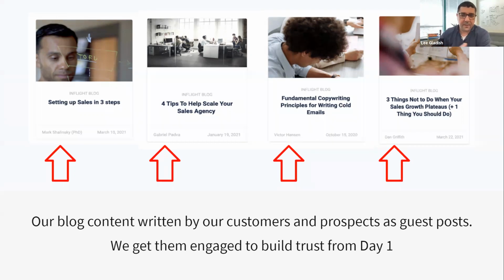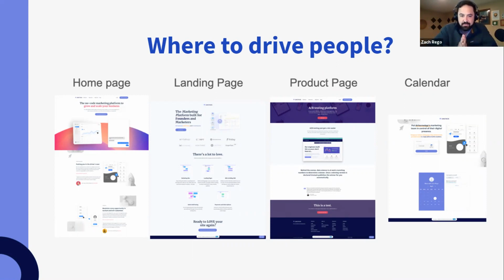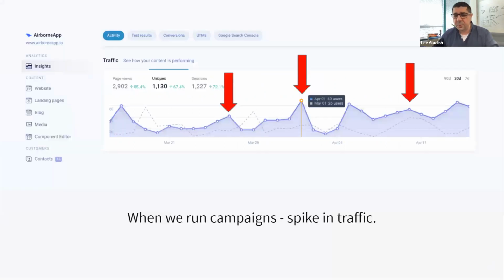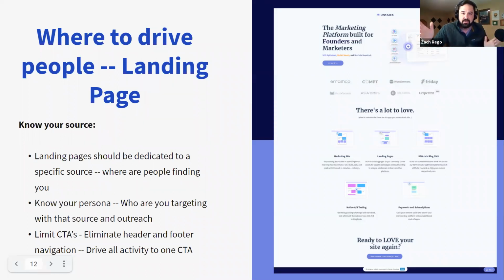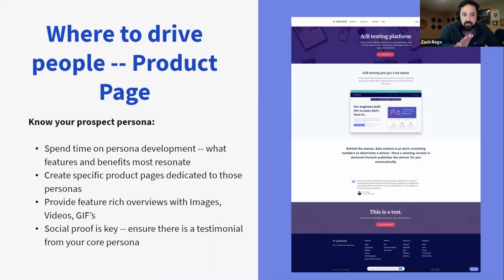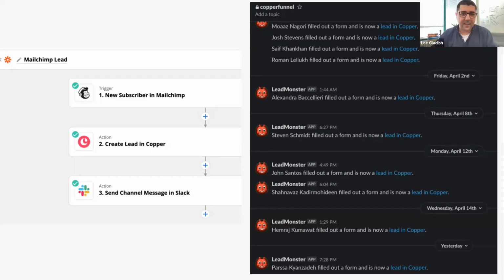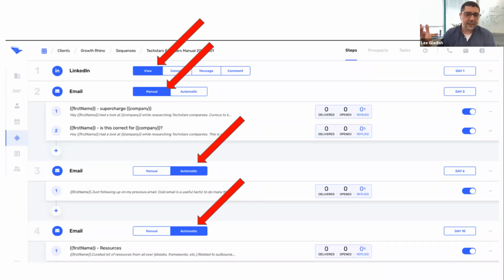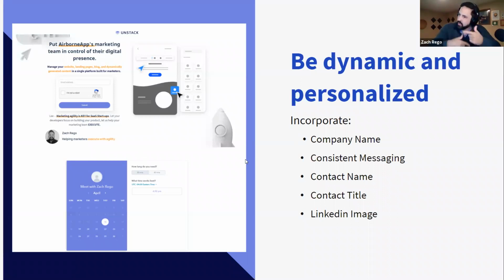How to Manage Your Outbound Sales & Marketing Funnel | Webinar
Zach Rego, our VP of Marketing & Sales, and Lee Gladish, Founder & CEO of AirborneApp, discuss the key pillars of an outbound sales and marketing funnel.

They cover important topics like:
1) How to develop an outbound cadence
2) Strategies to be dynamic and personalized
3) The benefits of going multi-channel - and more!

Wanting to attend future webinars?